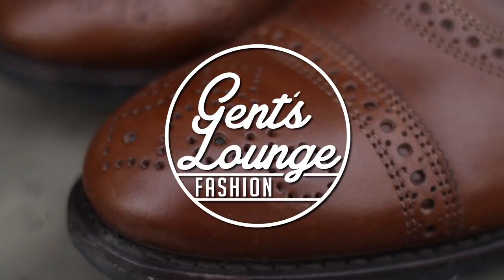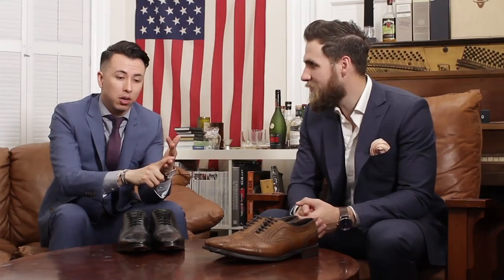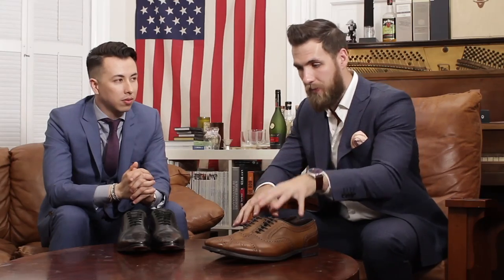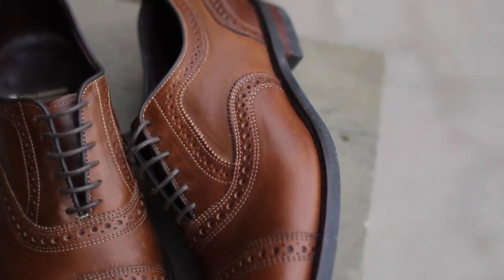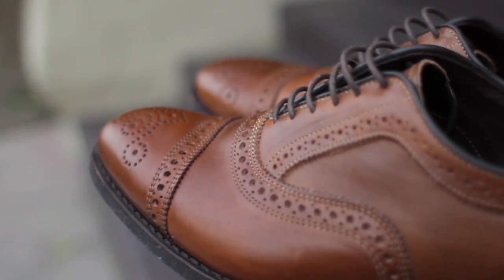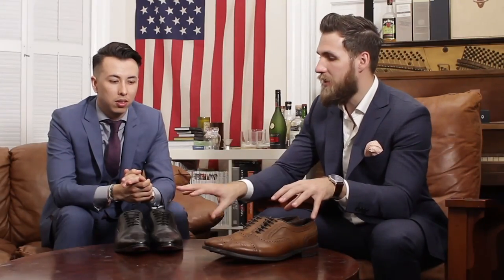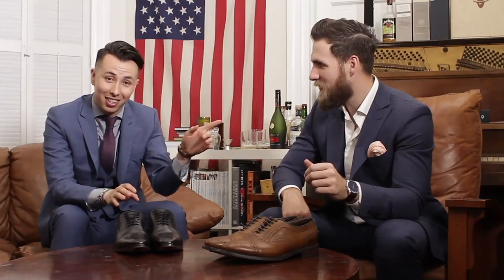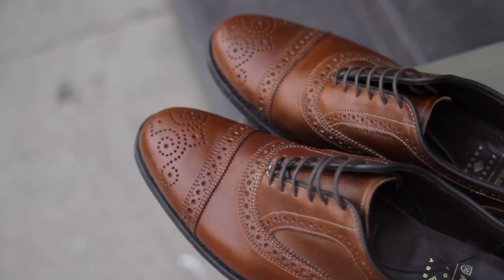Essentials: The 2 Dress Shoes Every Gent Should Own || Gent's Lounge || Men's Fashion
Blake and George discuss the first two types of dress shoes every gent should have in their closet.

FULL ARTICLE and a list of 15 first shoe suggestions from $50 - $500